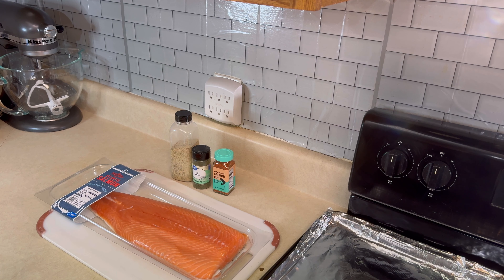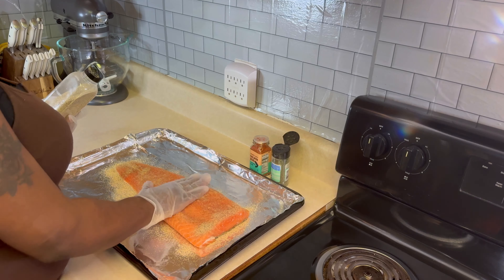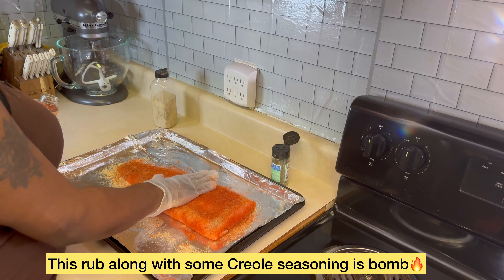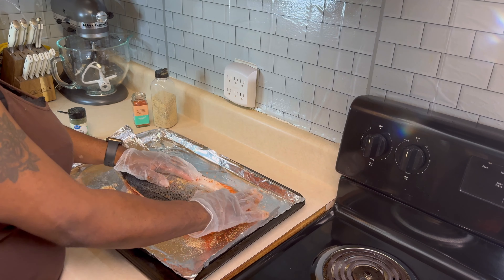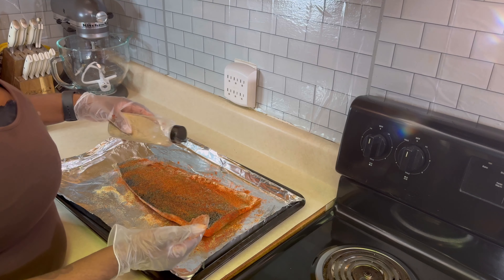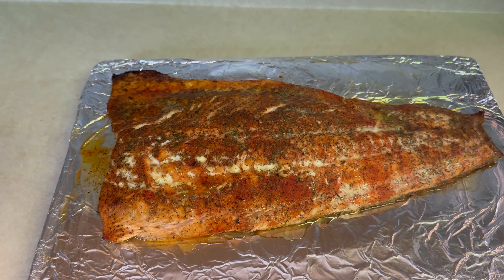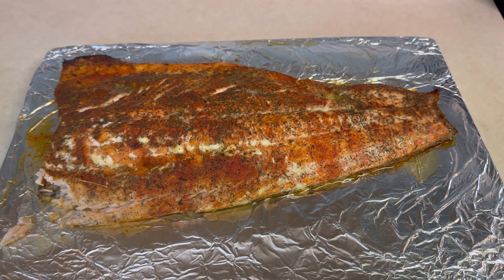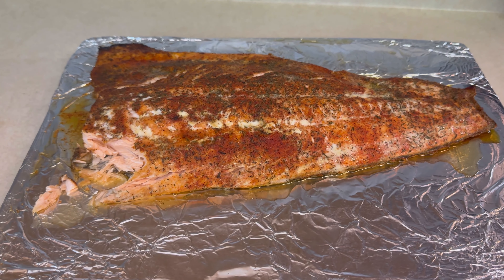How to make Delicious Salmon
In this video, I will show you how to make some delicious Salmon. I will be using simple ingredients to make this salmon taste delicious.

Shopping list:
Atlantic Salmon (Aldi's)
Garlic Powder
Onion Powder
Trader Joe's Salmon Rub
Using butter or any oils is optional

Bake at 350 for 20 to 30 mins or until flakey.